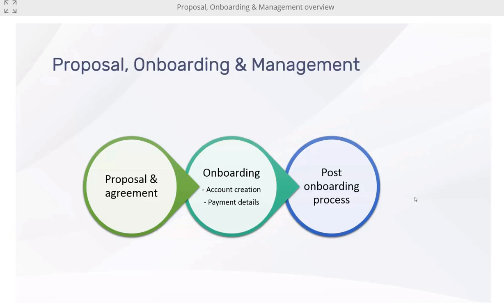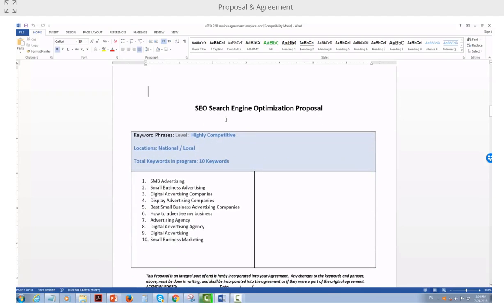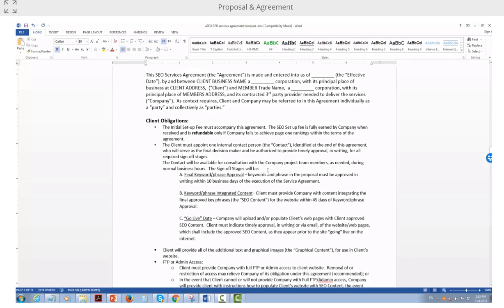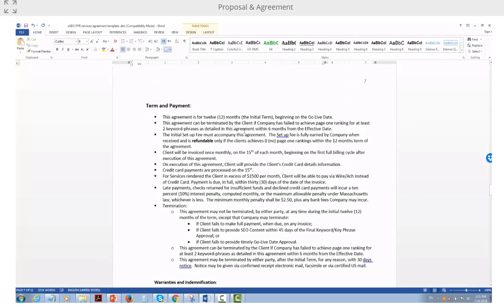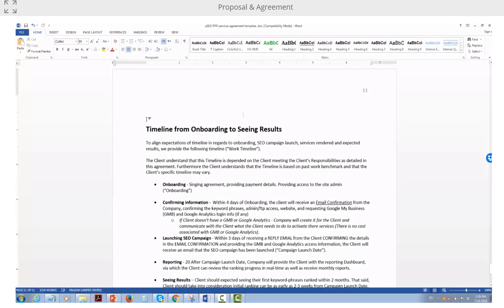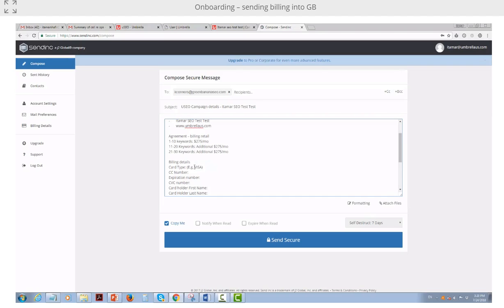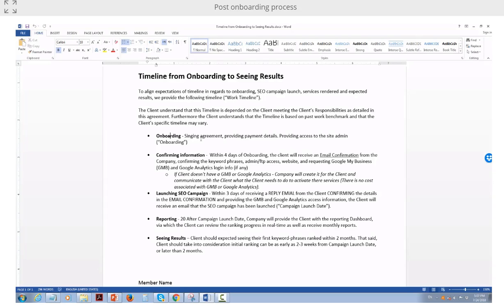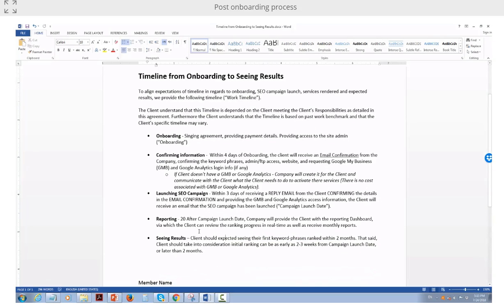Proposal, Onboarding, and Management